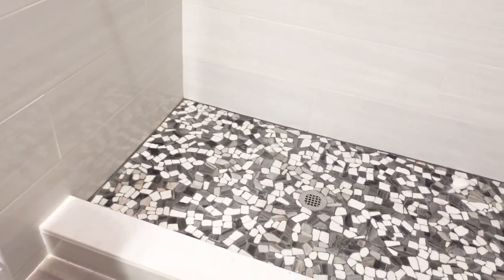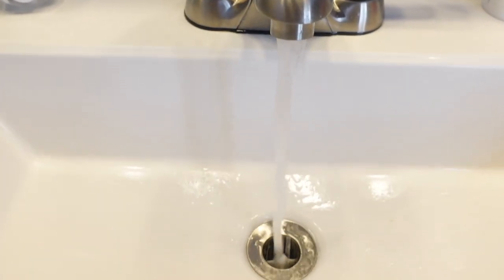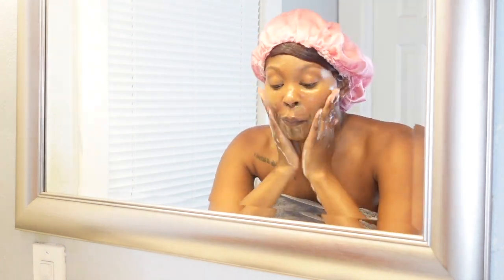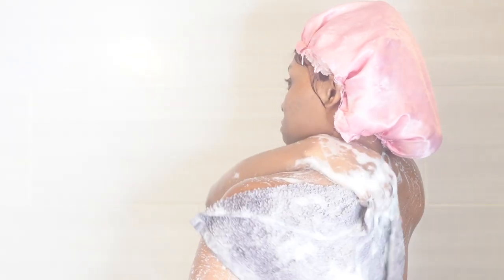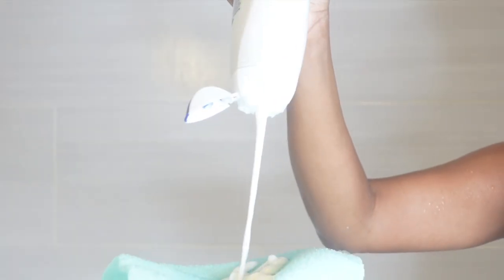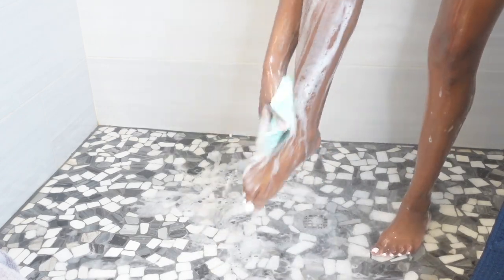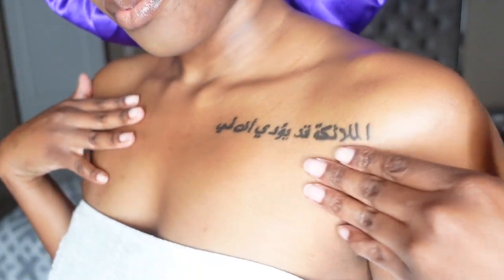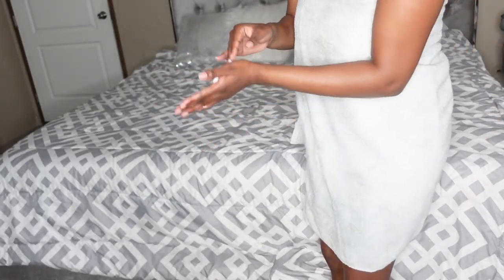my SUMMER SHOWER ROUTINE for SOFT & GLOWY SKIN | Body Care, Skincare, Hygiene + More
Hello babes, Here is my current fall shower body care routine. Its very affordable and realistic.

Products Mentioned:
Panoxyl acne foaming wash
Crest whitening
Cerve moisturizer
Palmers Cocoa Butter Body Oil
Dove Body Cream
Dove Sensitive Bar Soap
Dove Deep Moisture

Help me reach 5K Subbies